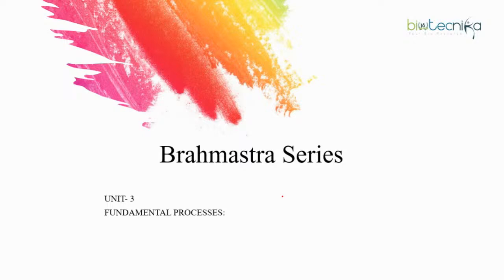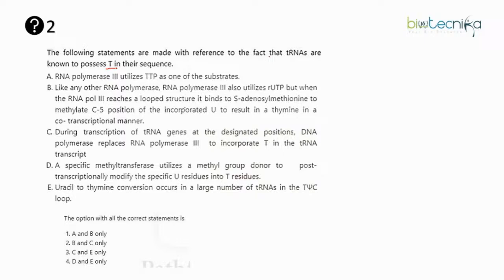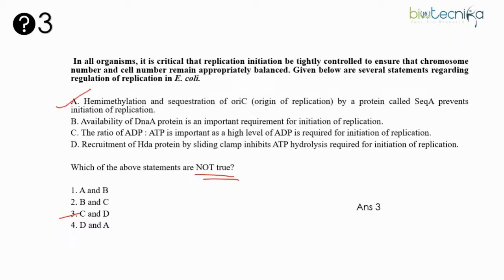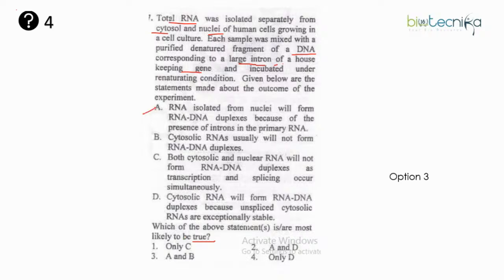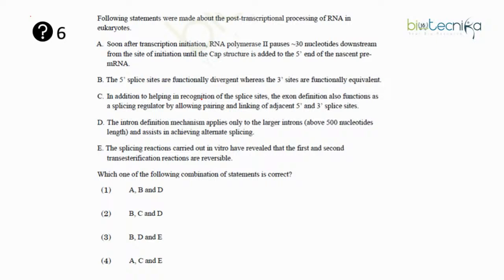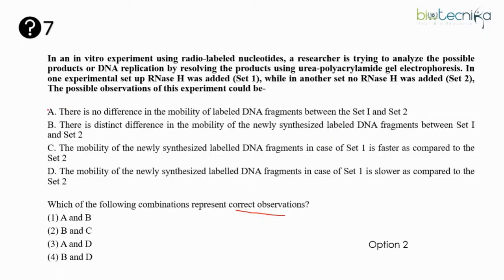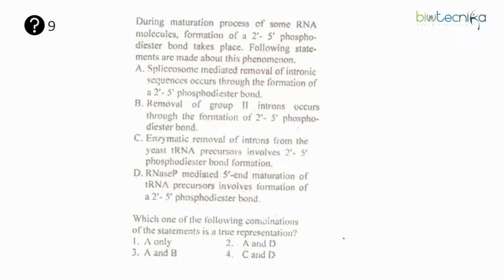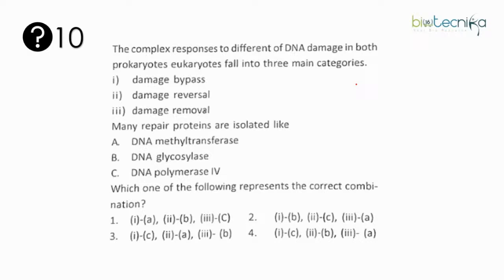Brahmastra Series: Master Unit 8 - Fundamental Processes with Somrhita Ma’am! 🎯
Join us for an exclusive CSIR NET Life Sciences session on Unit 8: Fundamental Processes with Somrhita Ma’am on 13th January, 6 PM - 7 PM.

In-depth explanation of key concepts in Fundamental Processes.
Opportunity to interact with the faculty and get your doubts cleared.
Boost your preparation with expert insights and strategies.
💡 Why attend this session?

Direct Q&A: Ask your questions live!
Strengthen your conceptual foundation.
Prepare effectively for your CSIR NET exam with focused guidance.
Prepare, interact, and excel with the Brahmastra Series!